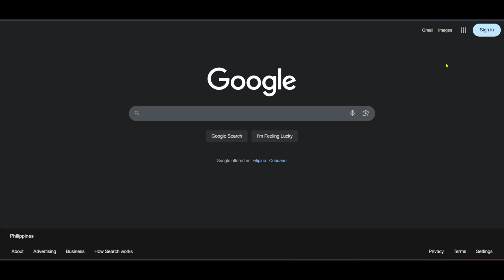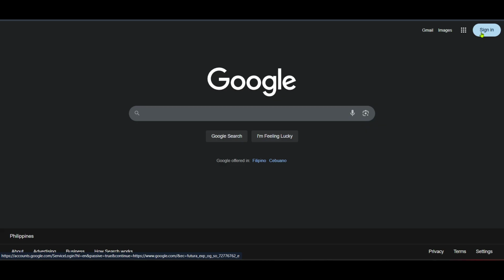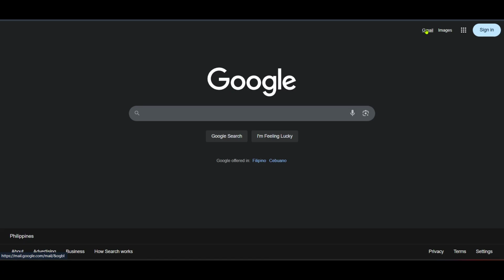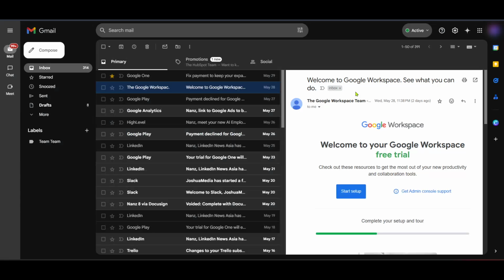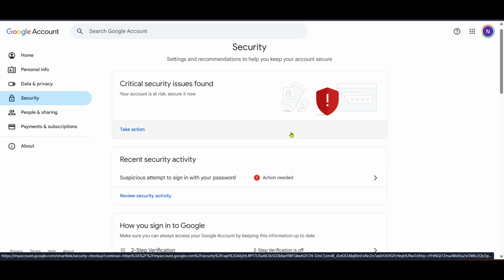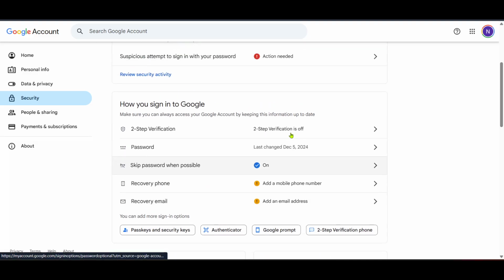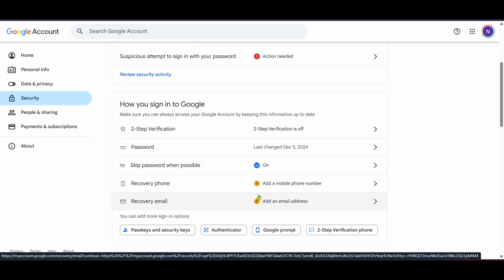How To Use Gmail Without Phone Number! (Full 2025 Guide)